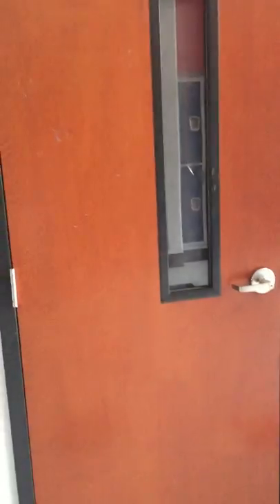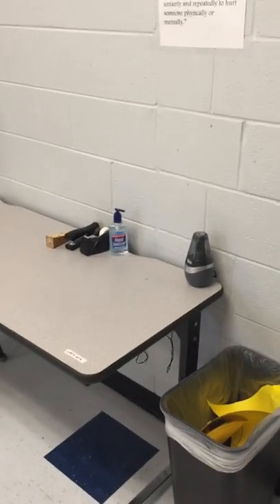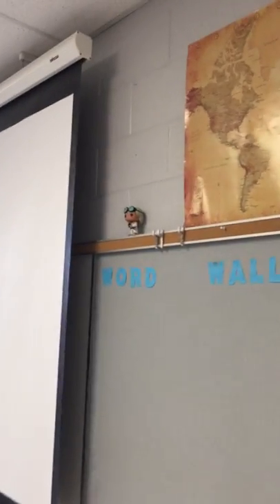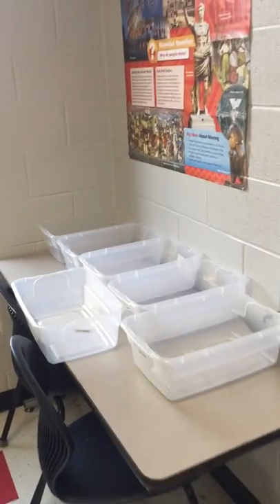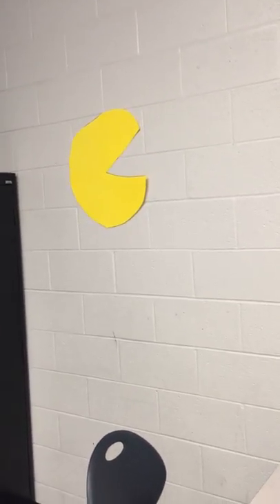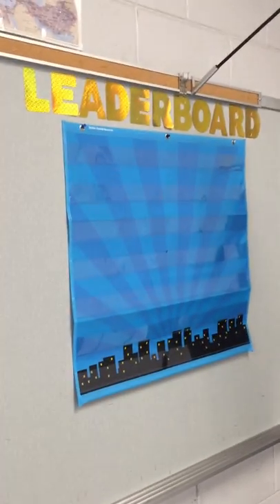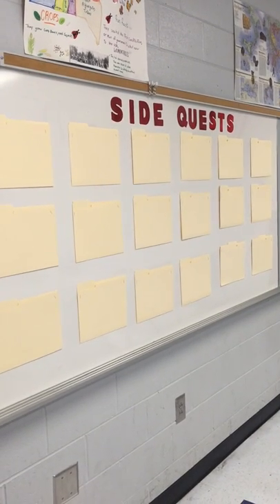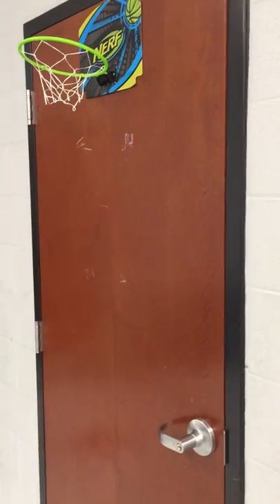Classroom tour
Tour of the 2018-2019 classroom so far.